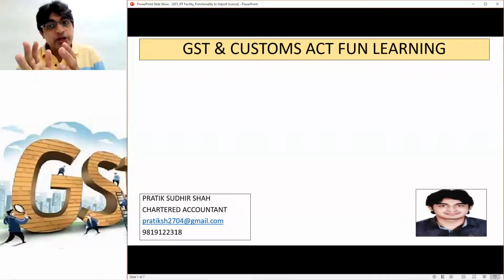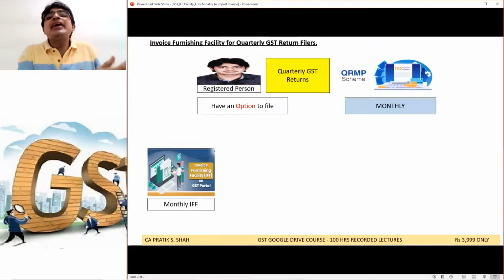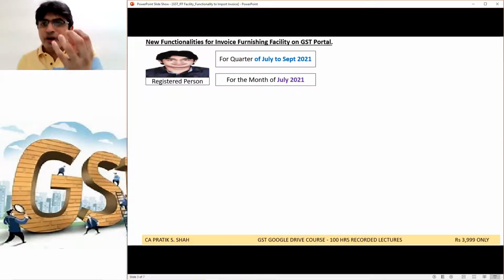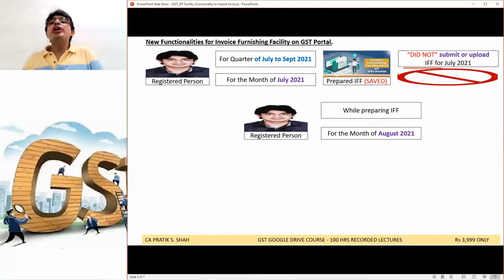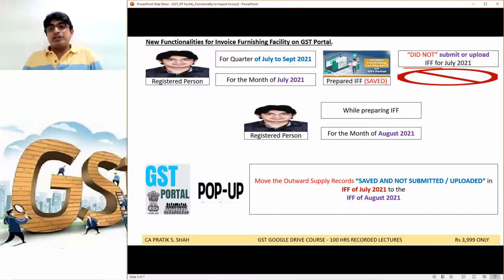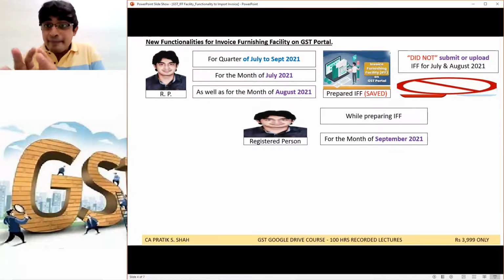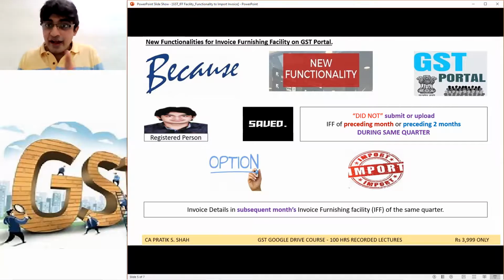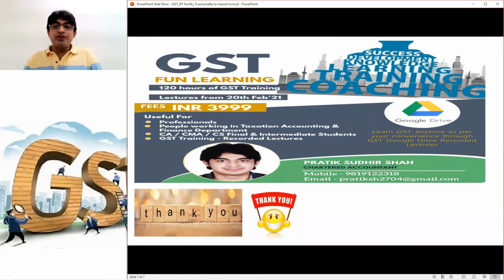GST_Huge Update_Invoice Furnishing Facility_Import Option for Data saved